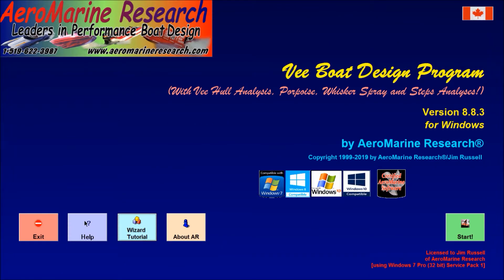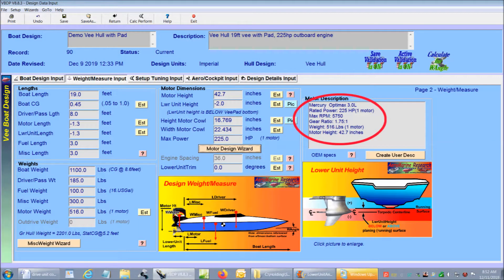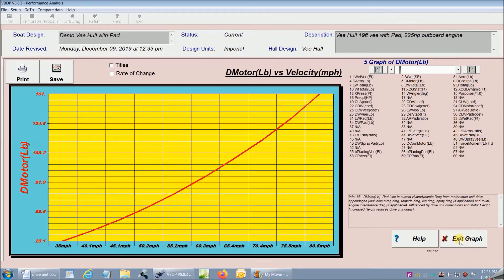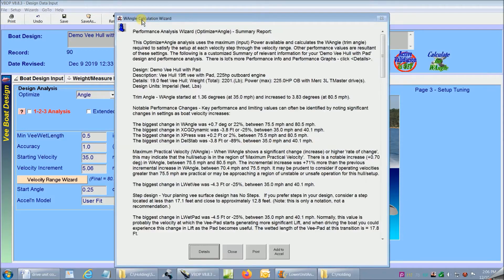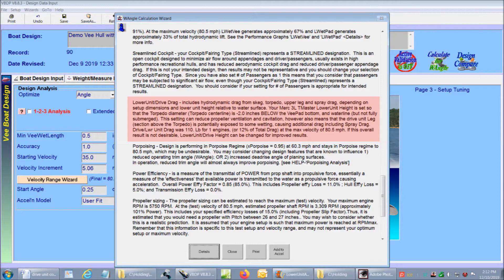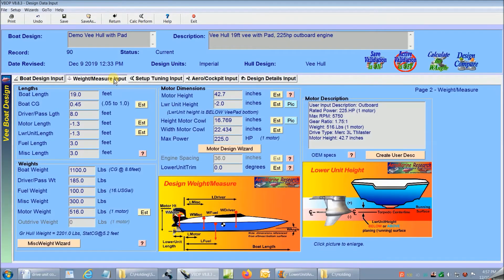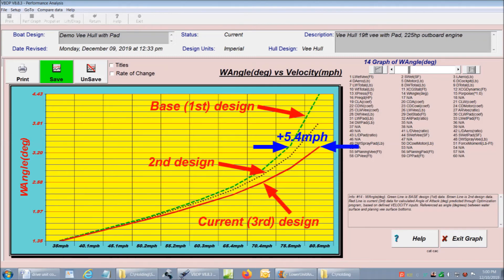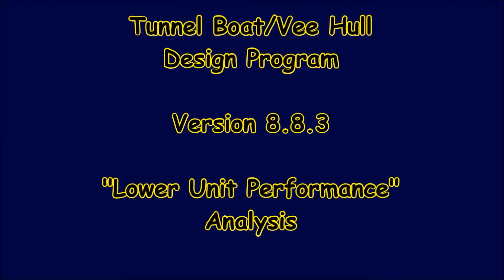Drive and Lower Unit Performance Analysis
Calculate performance effects of drive and lower unit designs on hull performance.  Jimboat uses 'Vee Boat Design Program' Version 8.8.3 to show examples of how to do a performance analysis comparison of Lower Unit designs and setups, including drag and HP calculations, effects of size, engine height, trim angle, and more.

for latest version details for TBDP/VBDP software.